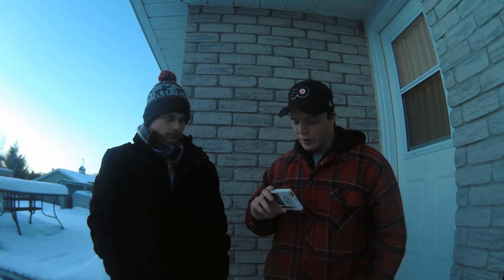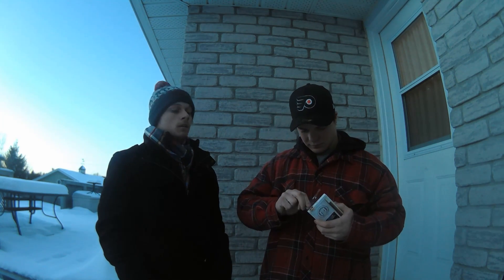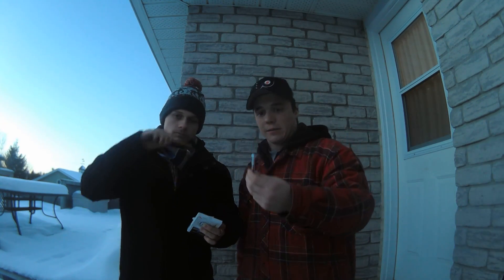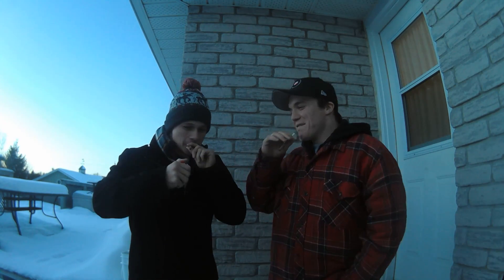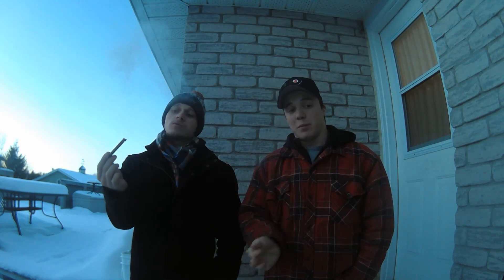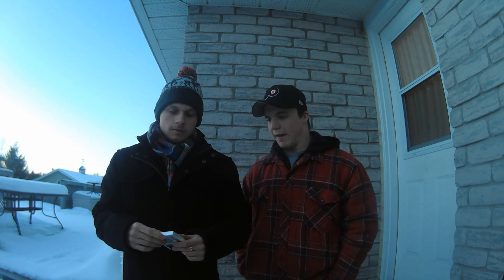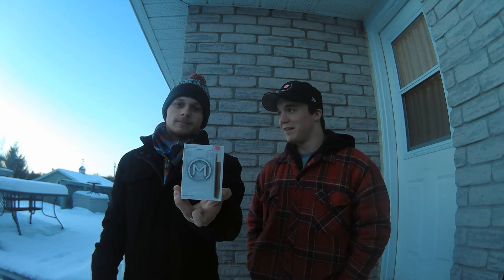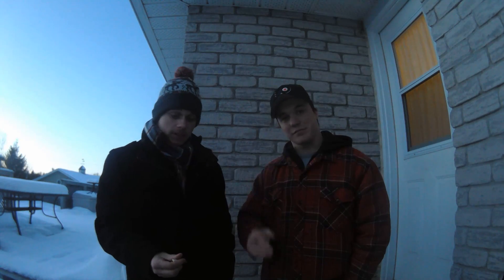Colts Cigar Review (White)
A little review on a new flavour of Colts cigars.